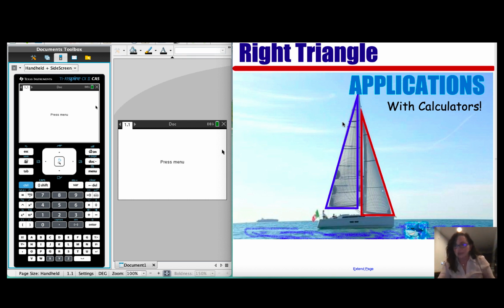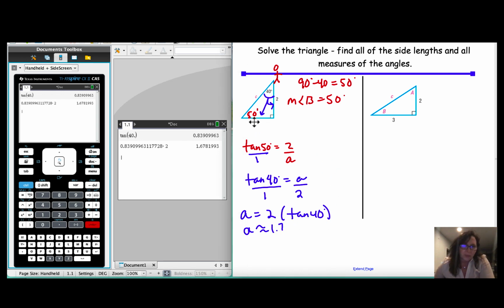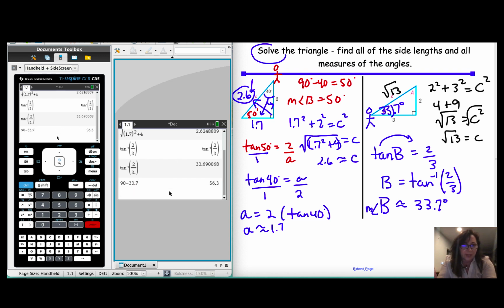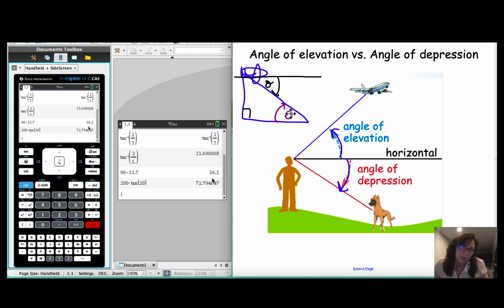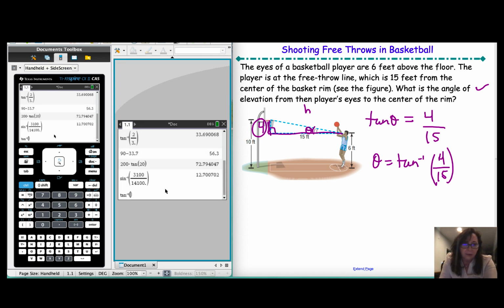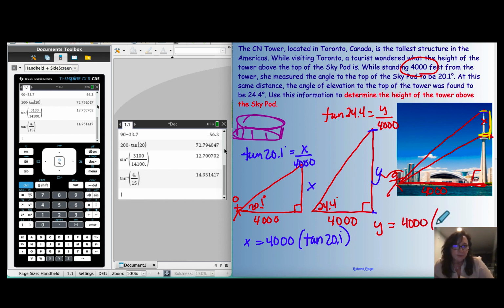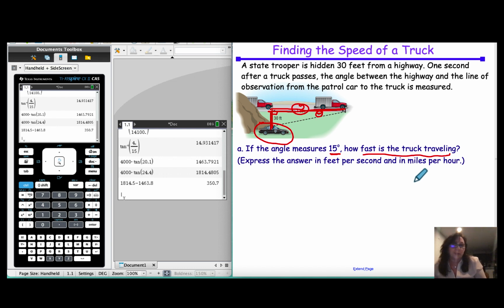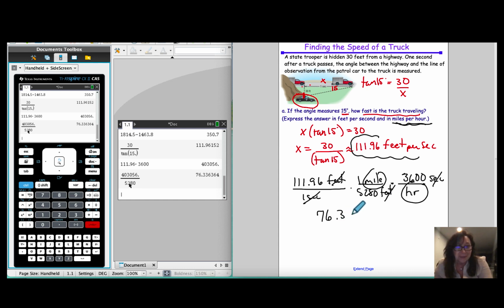Right Triangle Applications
Sine
Cosine
Tangent